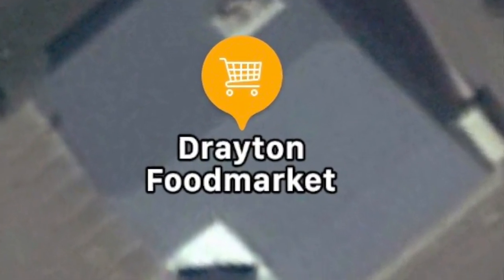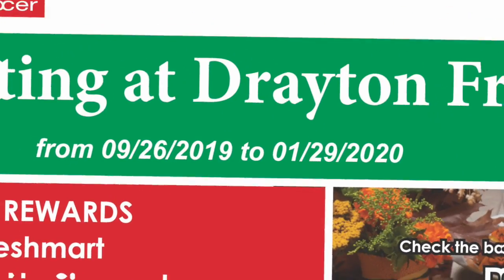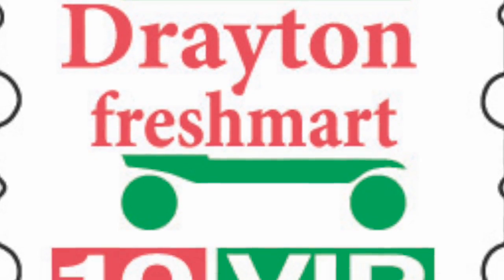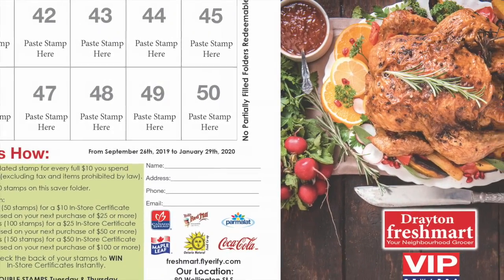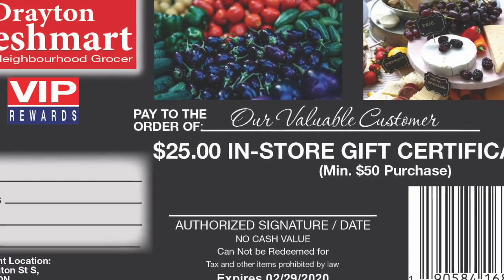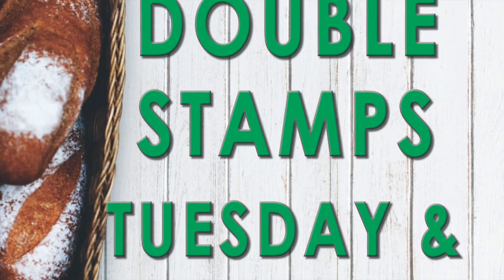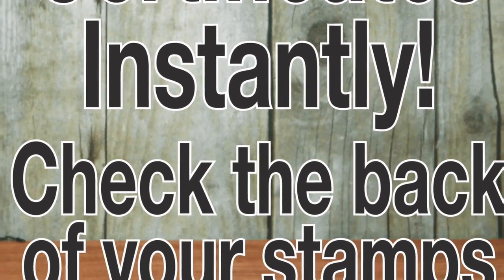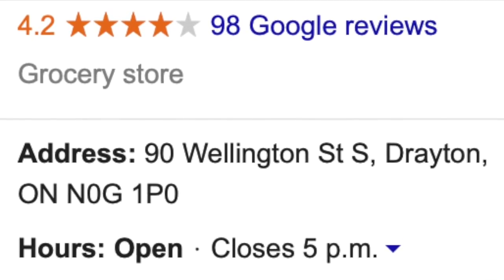Drayton Fresh Mart